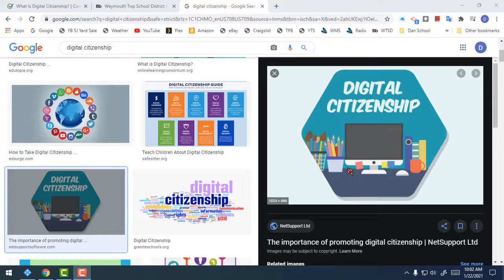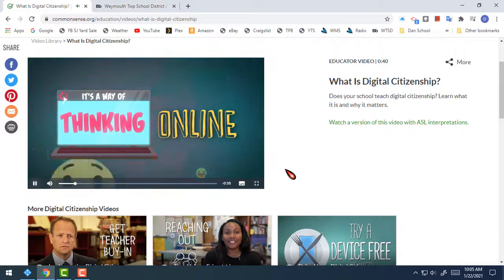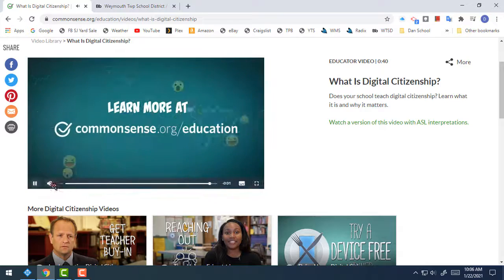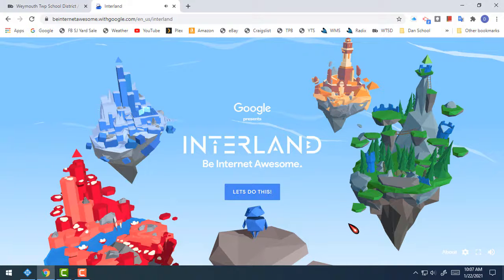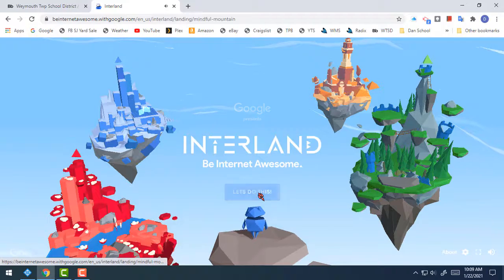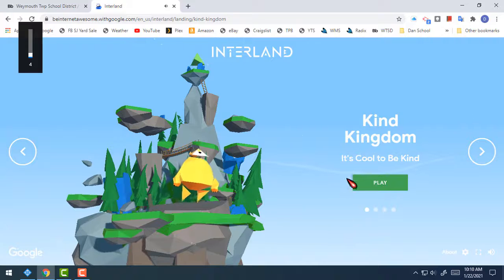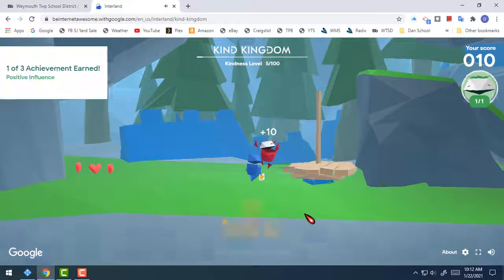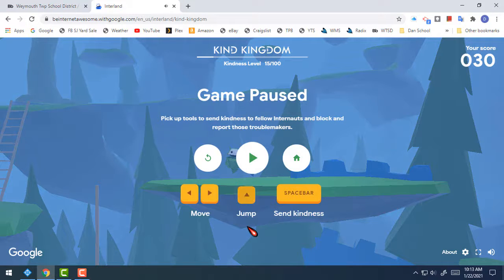K-2nd - Digital Citizenship, Kindness